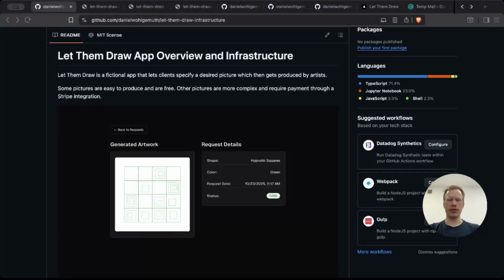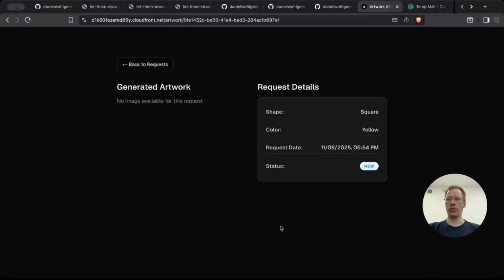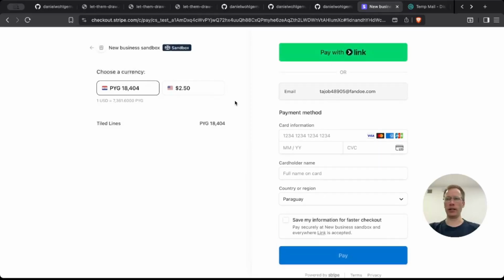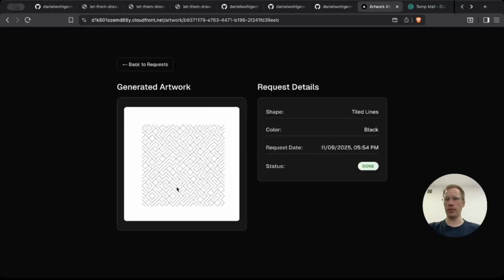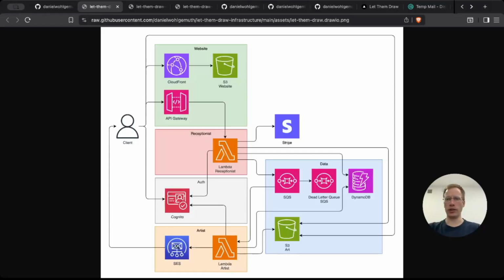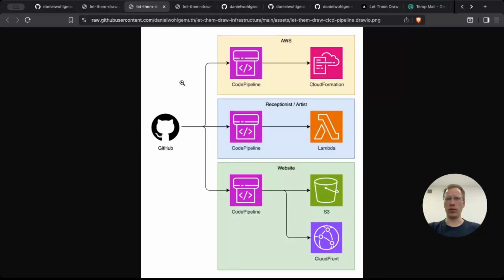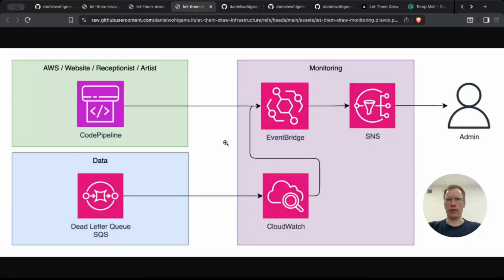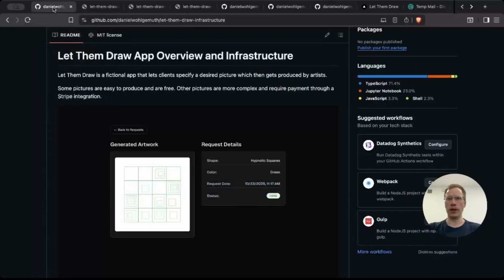Let Them Draw App Overview